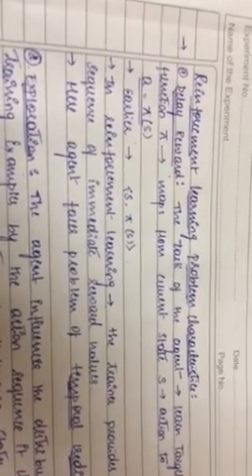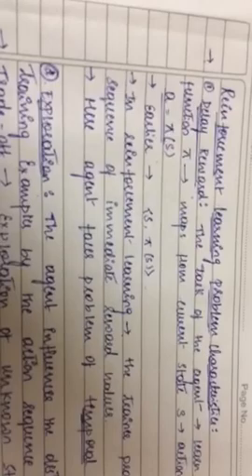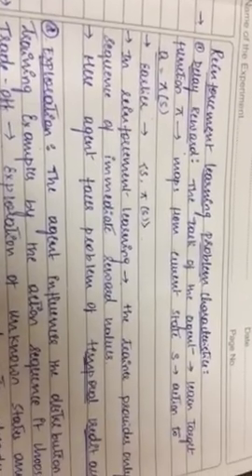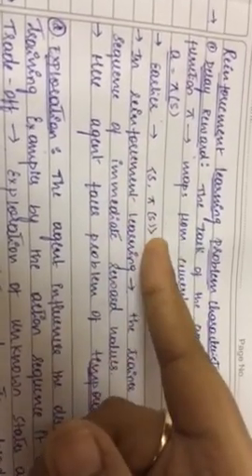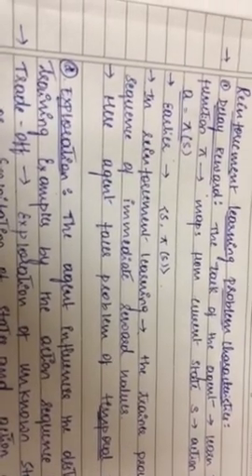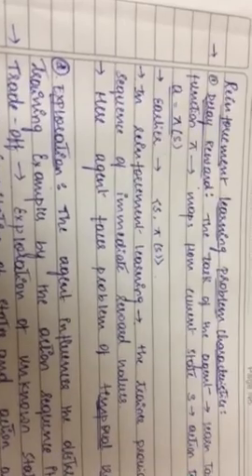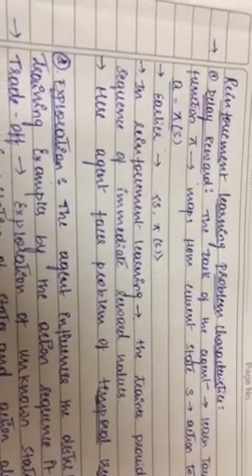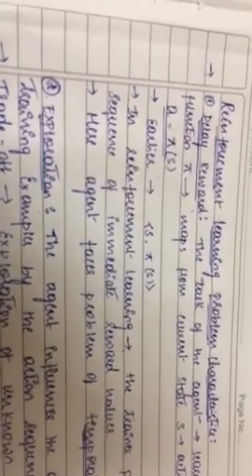D.Reinforcement learning problem characteristics